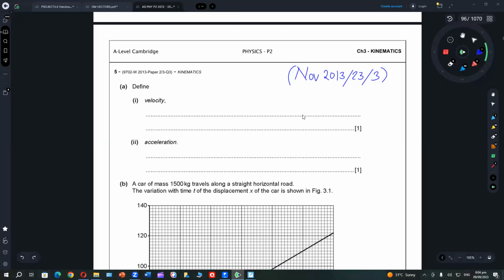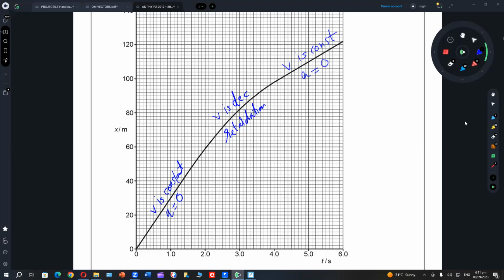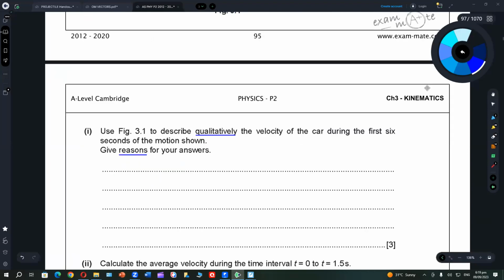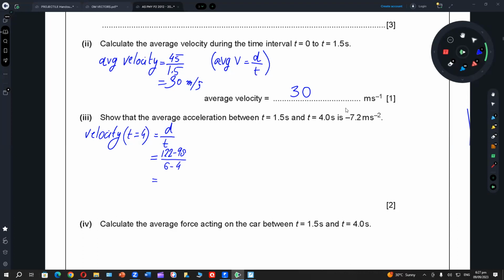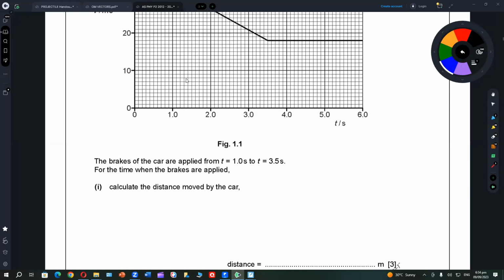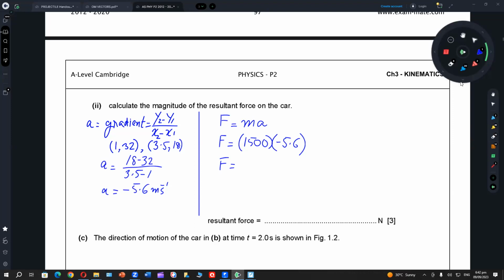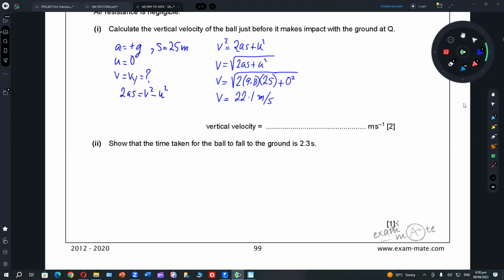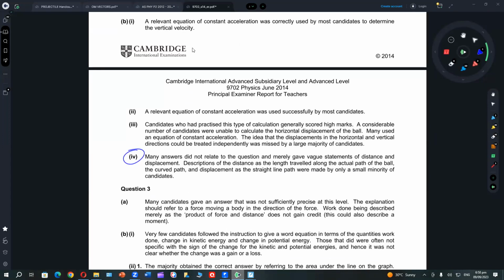KINEMATICS PAPER2 Qs Part 04 - AS PHYSICS 9702